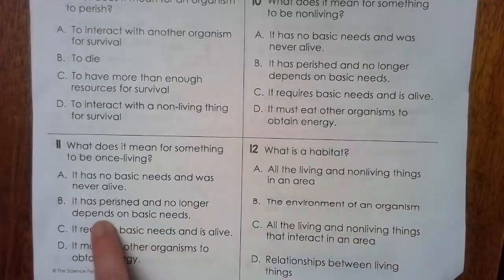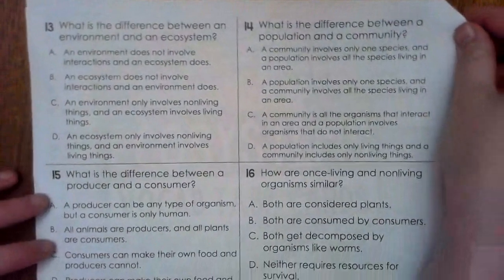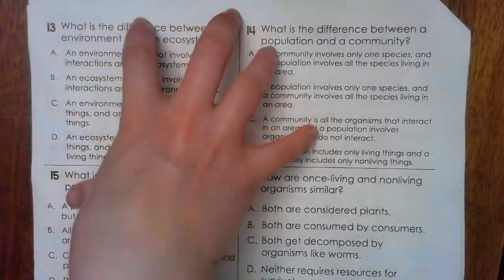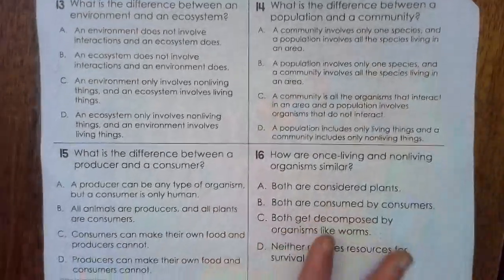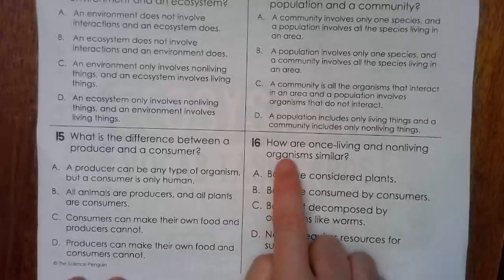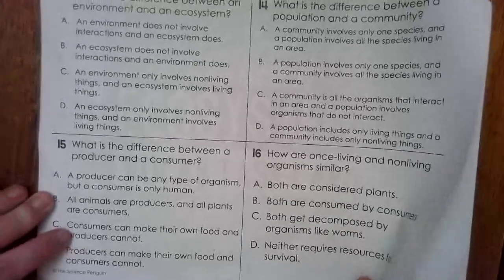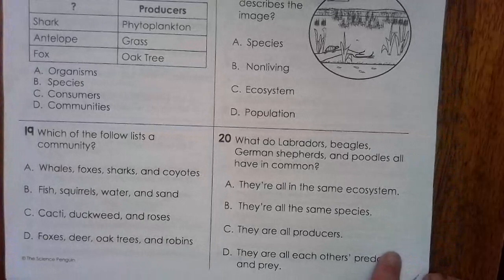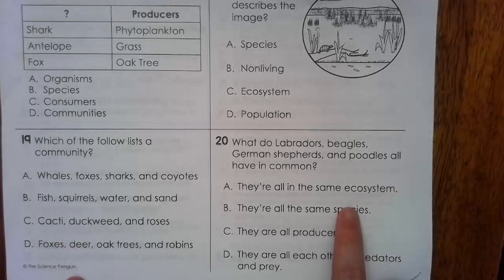Ecosystems Task Card Corrections